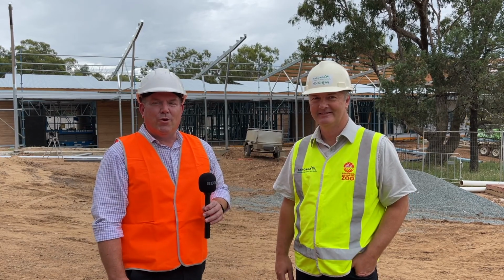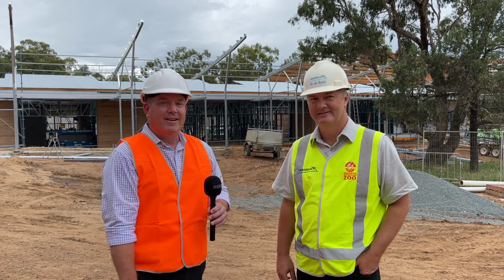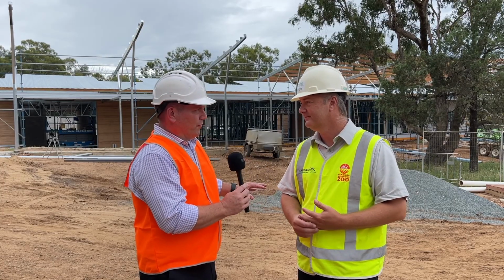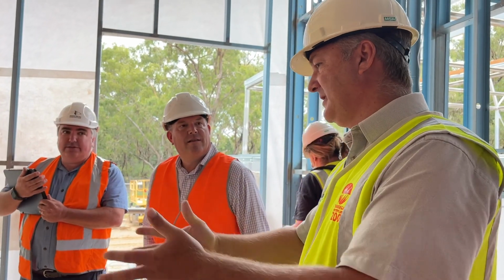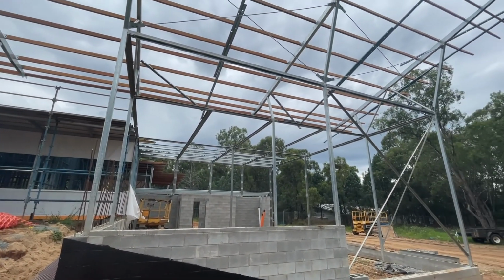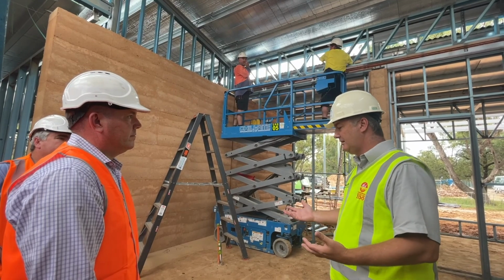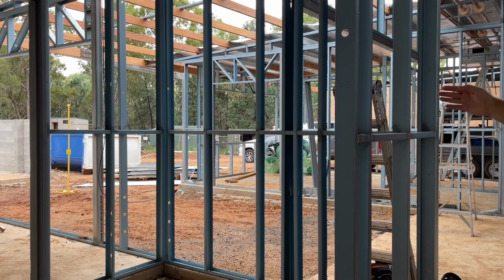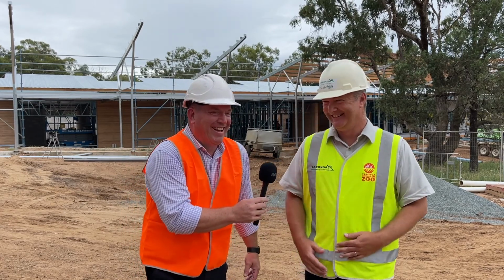New Wildlife Hospital at Dubbo Zoo takes shape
It was great to head to Taronga Western Plains Zoo this week to check out the progress on the new Wildlife Hospital.

Over the coming months windows, doors and wall cladding will be installed, and external landscaping, such as paths and walkways, will commence, as well as the electrical and mechanical services for the main building and animal rehabilitation areas.

The construction is really on the home stretch now, and it's amazing to see the work that has been done over the past year.